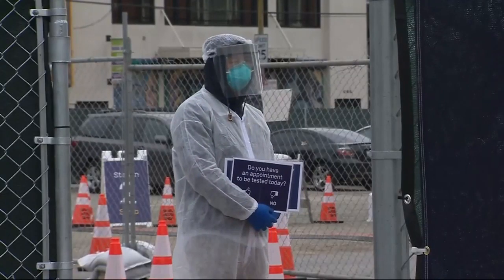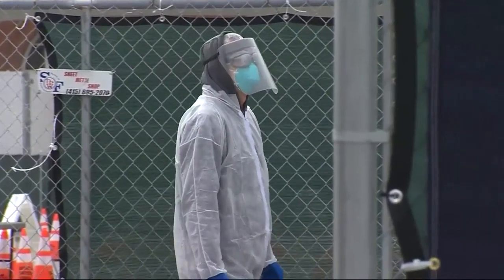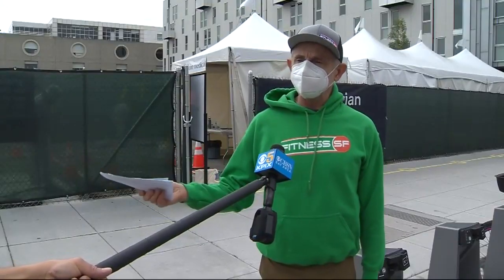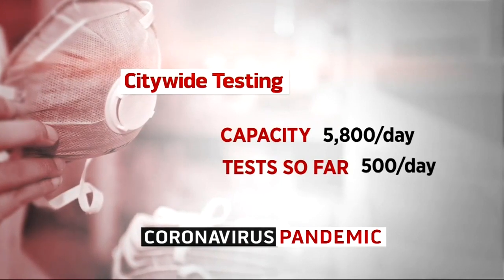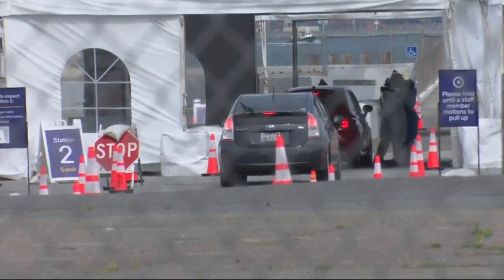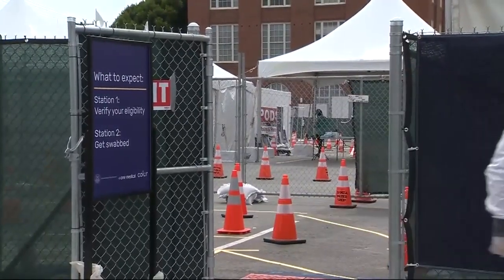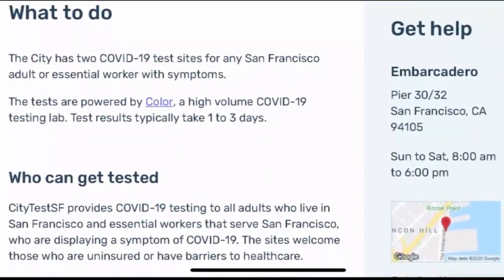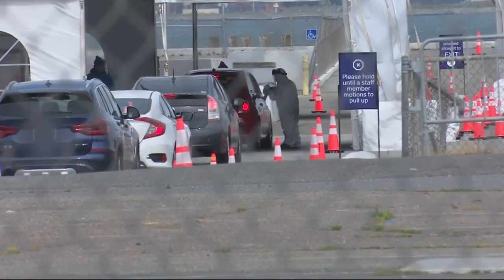Coronavirus Test Sites In SF Underutilized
A coronavirus testing facility in San Francisco is being underutilized according to the numbers. Wilson Walker pressed SF Mayor London Breed for an explanation.